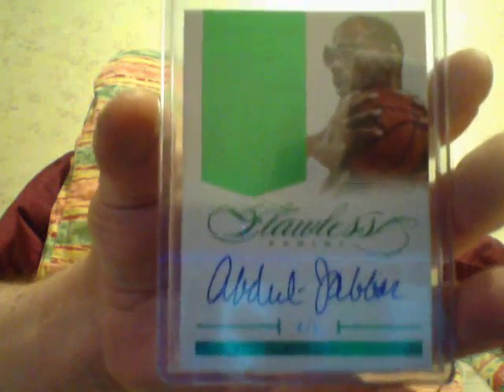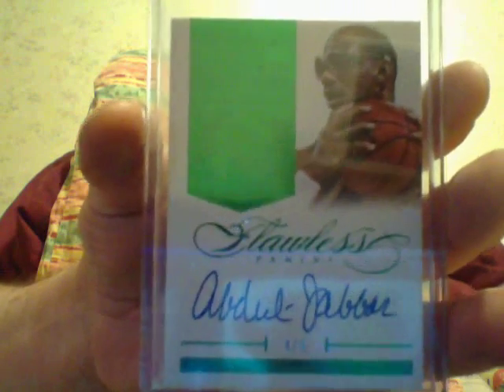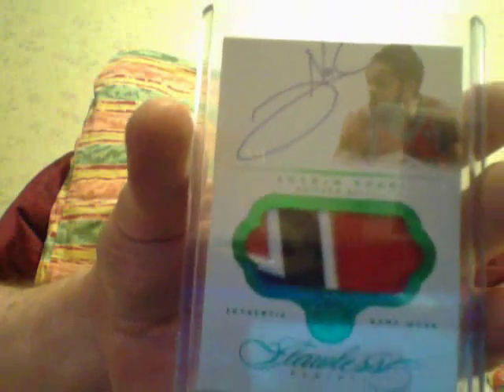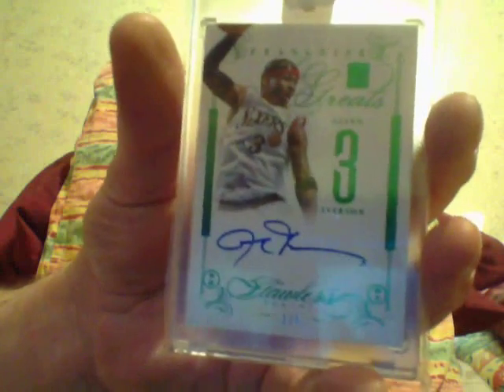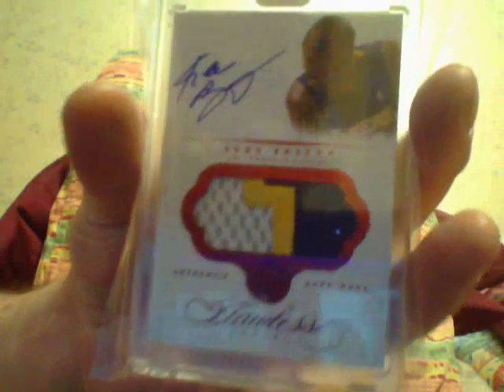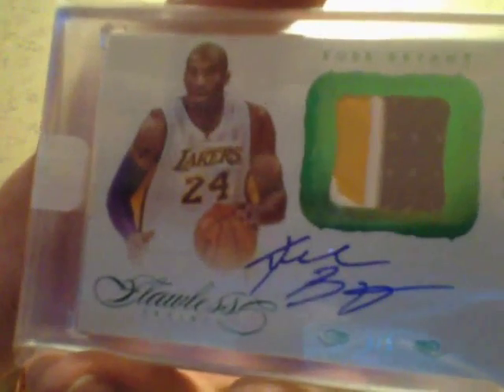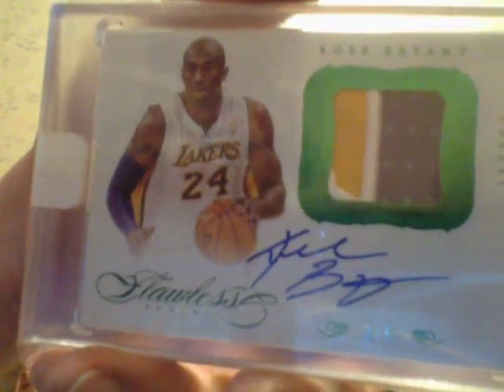no box breaks...JUST FREAKIN MOJO!!!!!!!!!!!!!!